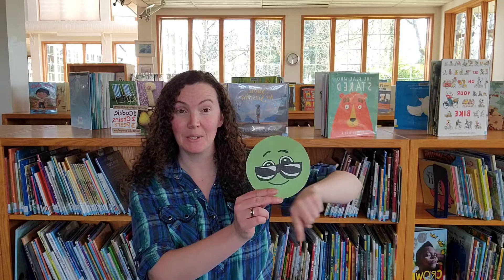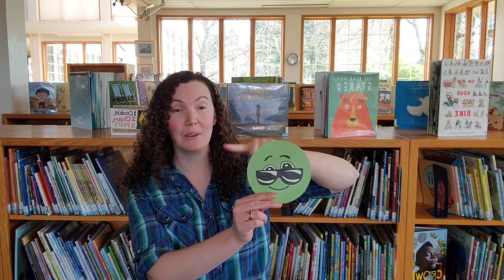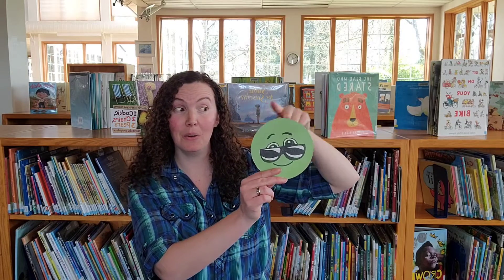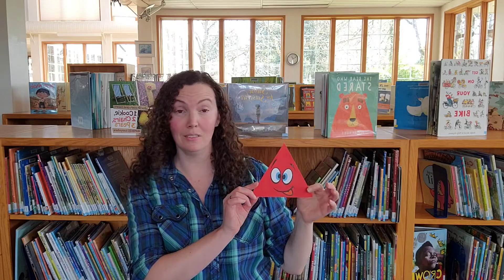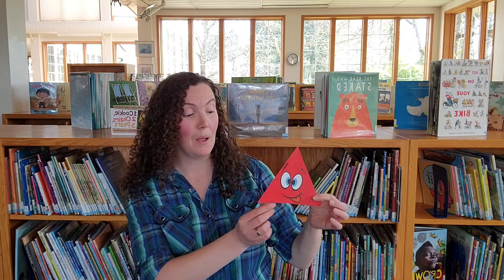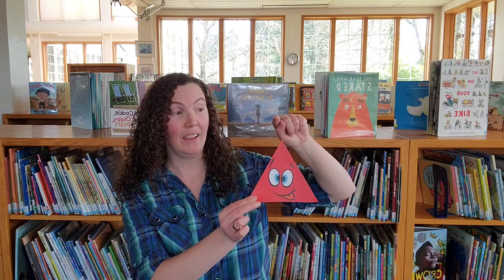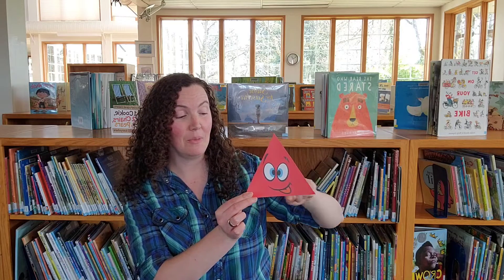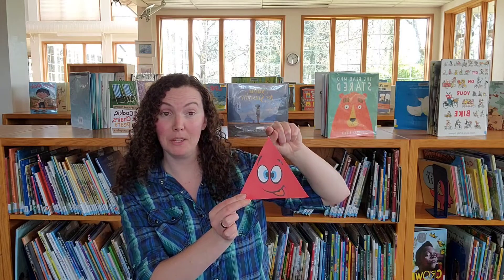Make a Circle, Draw a Square